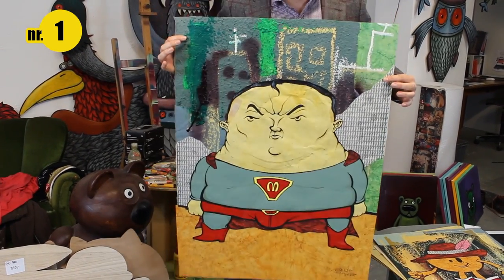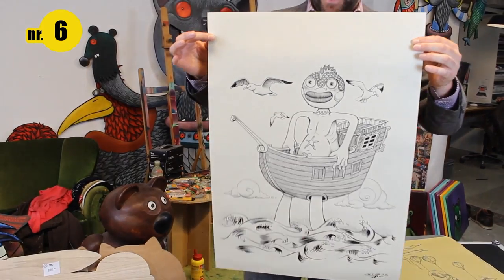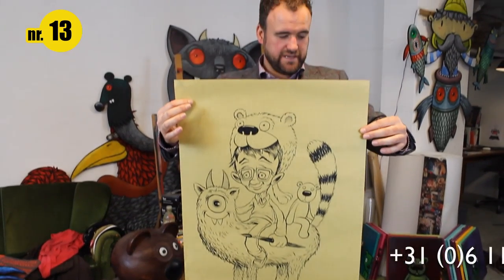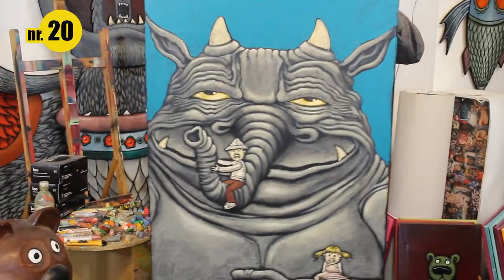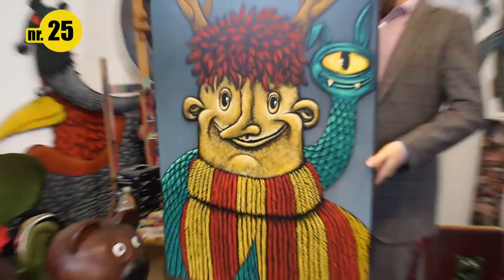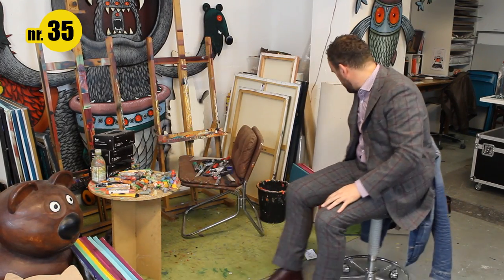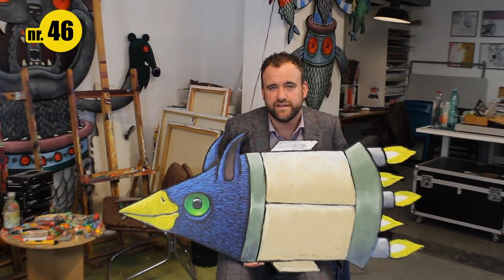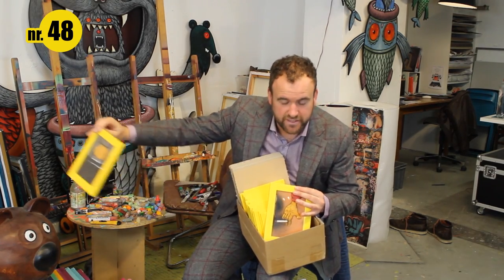Crazy Christmas Sale 2013 - Philipp Jordan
here we go again. The CRAZIEST of all christmas sales is here! The sale ends at 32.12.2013 and the prices go back to the normal range! So i wish you luck and hope you can find something that isn't sold already!